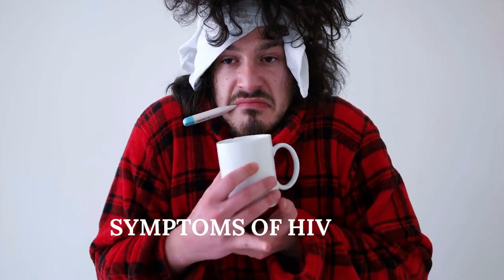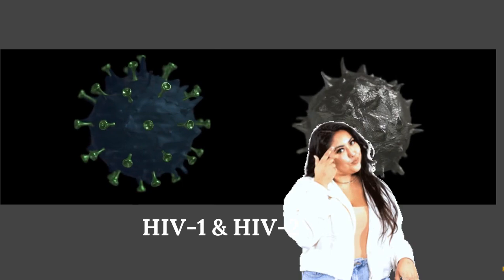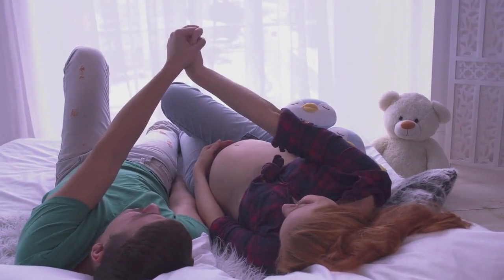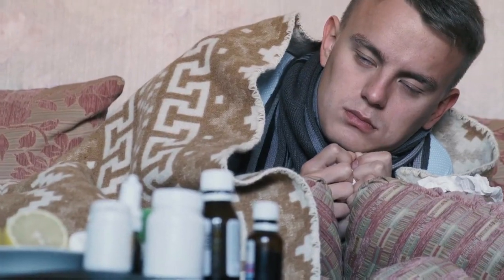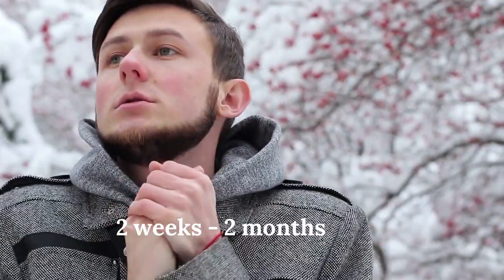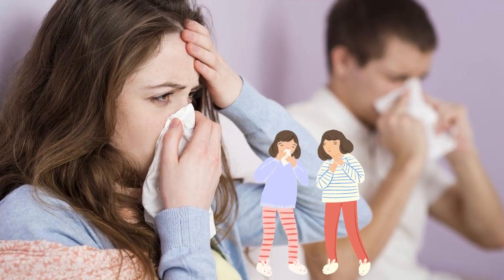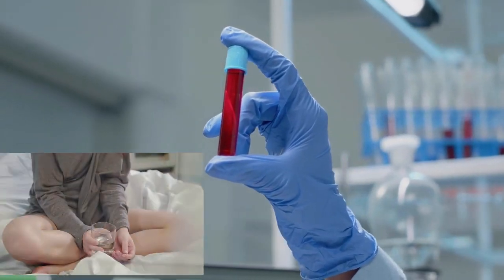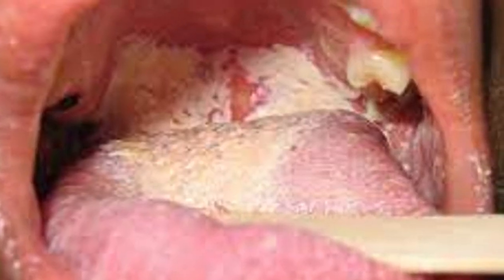list of early symptoms of HIV .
The early symptoms of HIV include fever, night sweats, enlarged lymph nodes, body rash and others. These early HIV symptoms occur as a result of your body's reaction to the new HIV infection. HIV symptoms appear 2 weeks to 2 months after HIV exposure.